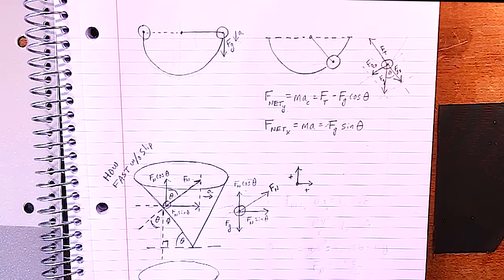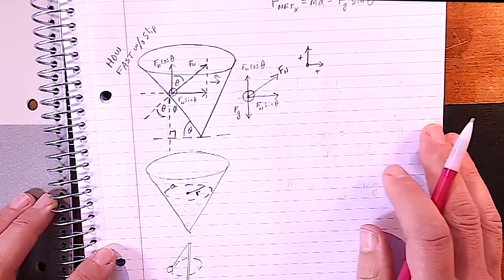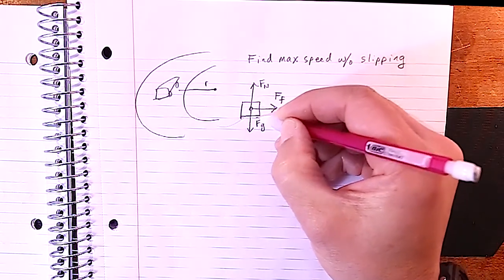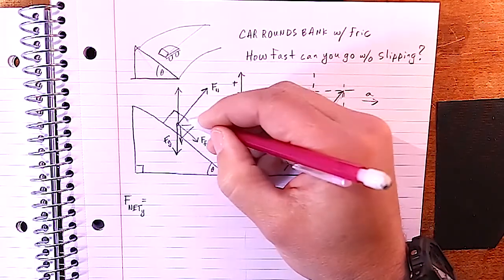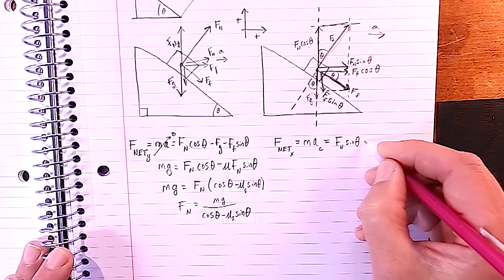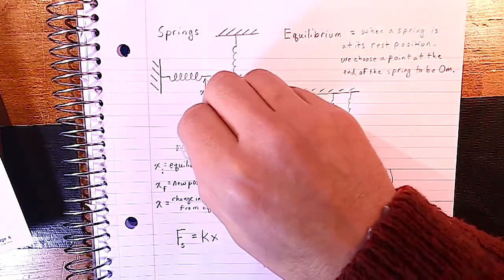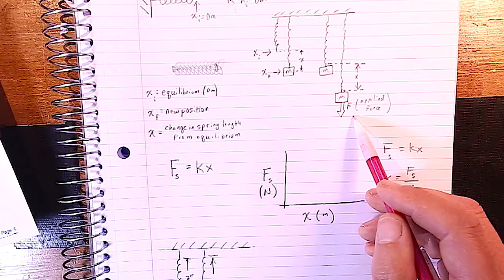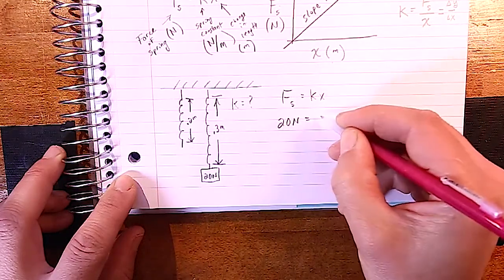Ep 1.4 Part 2 Circular Motion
This episode covers more difficult circular motion problems. The same ideas of centripetal force and centripetal acceleration are applied. Included is a derivation of a car on a banked corner with friction.